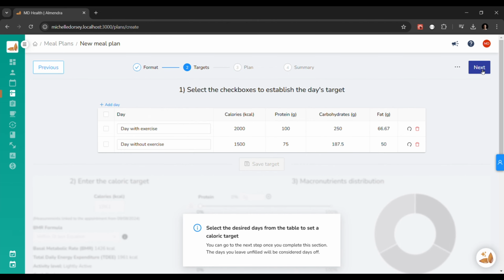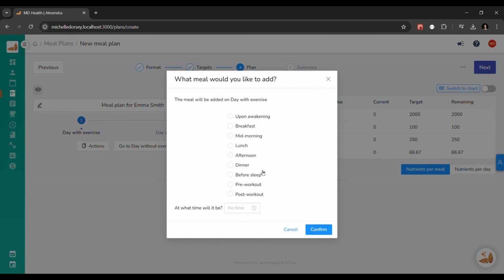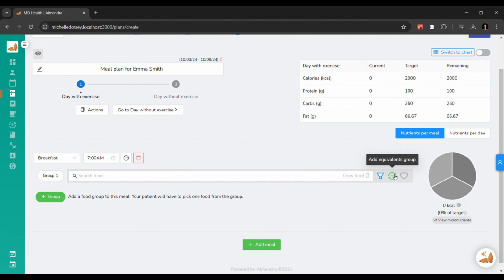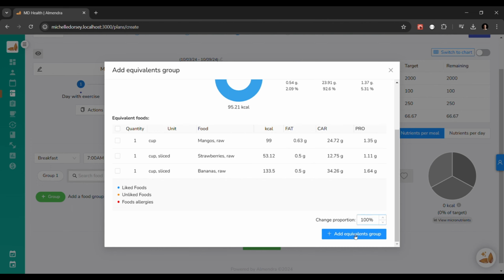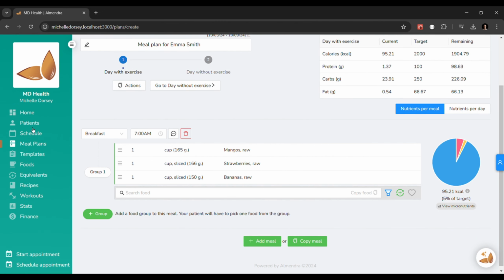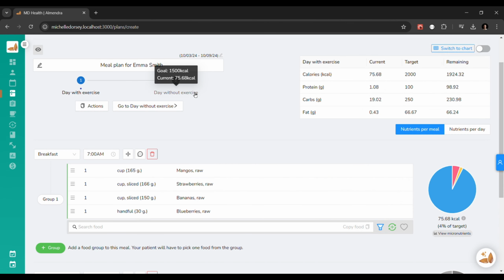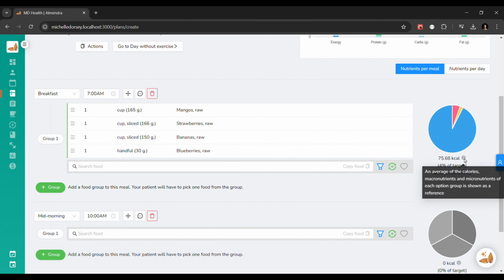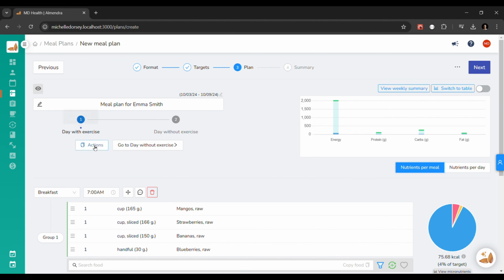How to make a Flexible Meal Plan on Almendra - Part 2